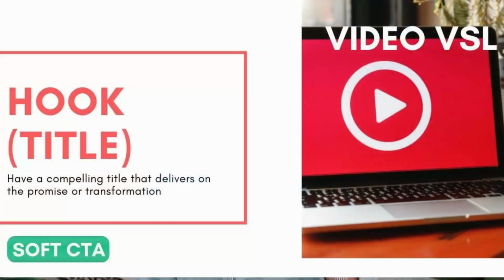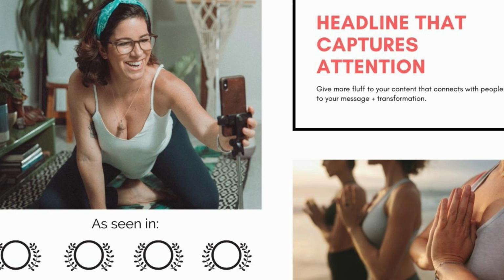How To Build A High Converting Sales Page - Get More Sales || Arianne Traverso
How To Build A High Converting Sales Page - Get More Sales

Have you been struggling with making and designing sales pages that connect with your clients to sell your programs?

I know... you're not a designer, or a copywriter or a marketer but trust me you want to have good landing pages to share your brilliance with the world.

Don't miss important points in this process like:
- customer testimonials
- making the text flow and connect
- using graphic elements to draw attention to the important stuff
- emotional vs factual

Go over your sales pages and see what's missing and how can you make them better!